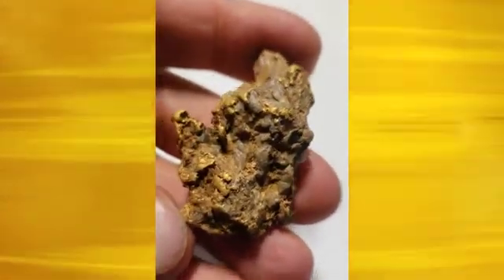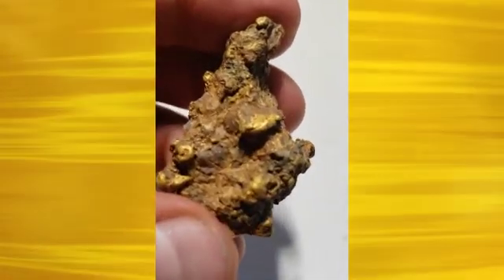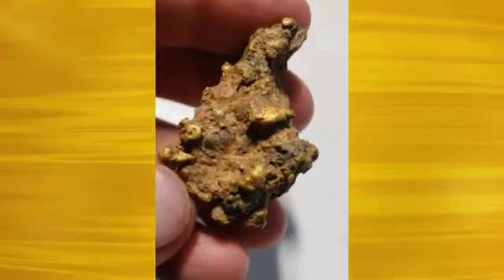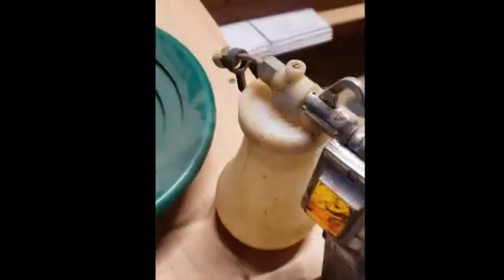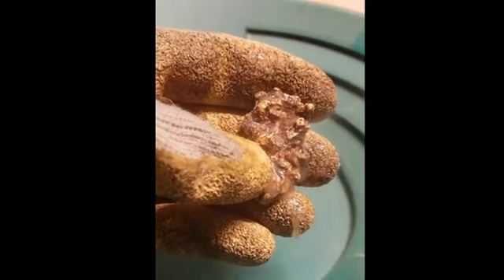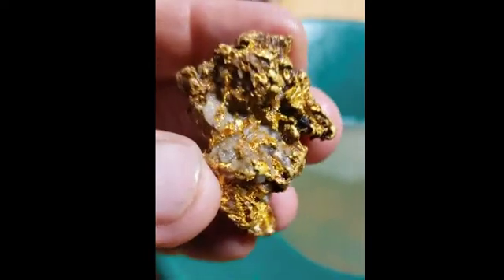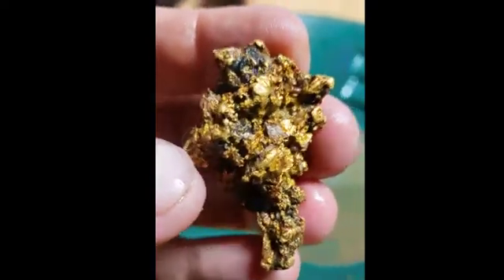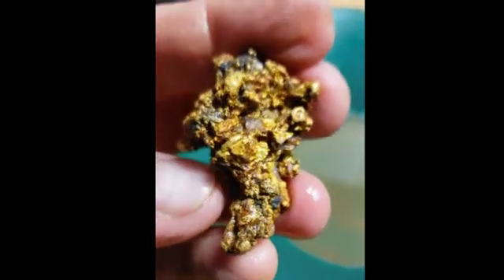Goldbay - Blasting the rock off a huge gold nugget with a water gun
This is a huge Idaho gold nugget with quartz. I show the process of HIGH pressure water blasting to remove the rock. I also demonstrate the specific gravity test.